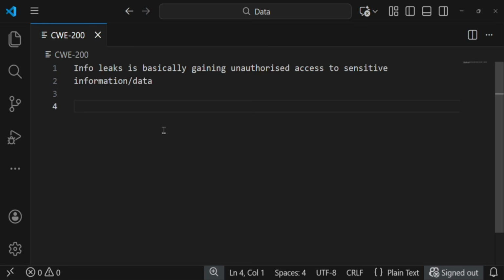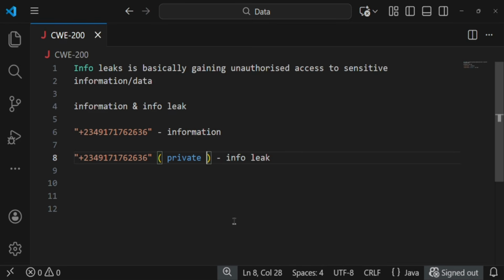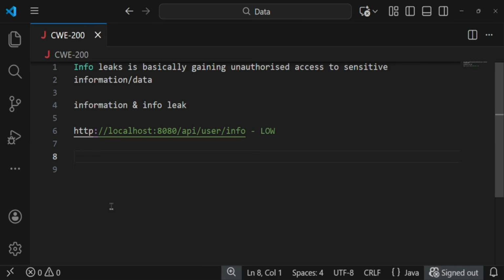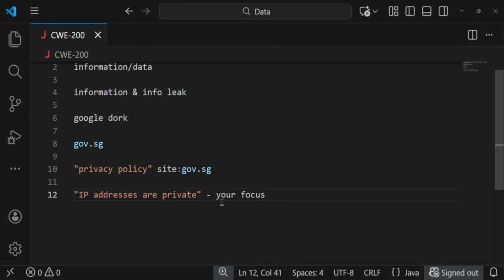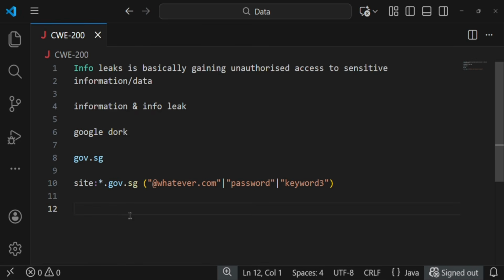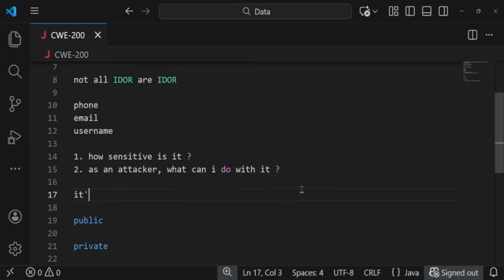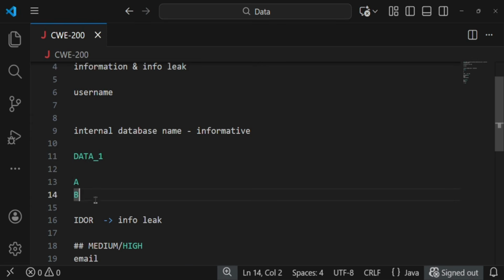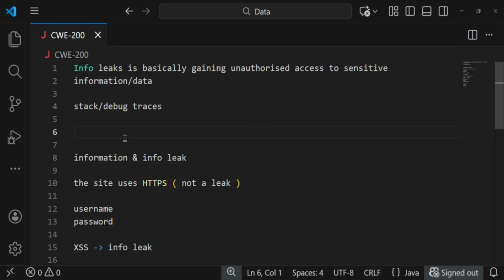A Bug Hunter's Guide To CWE-200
This video is a theoretical foundation for beginners; if you find CWE-200 ( Exposure of Sensitive Information ) confusing, this guide is for you.

We will not cover advanced exploitation or practical labs here. Instead, I break down the core concepts from the ground up.